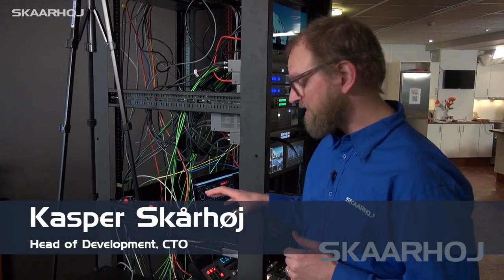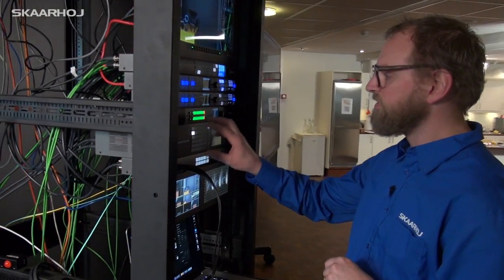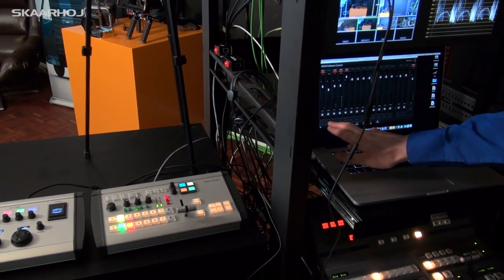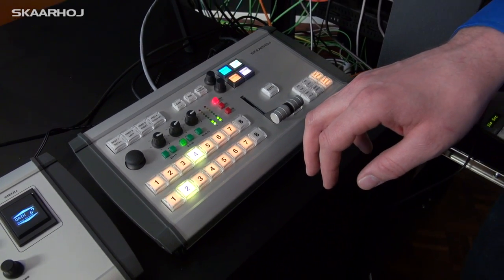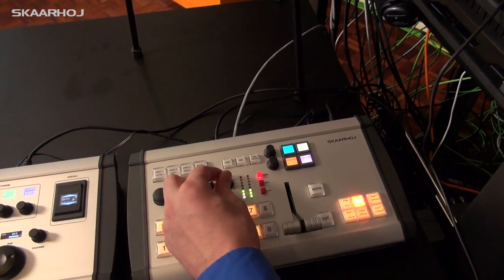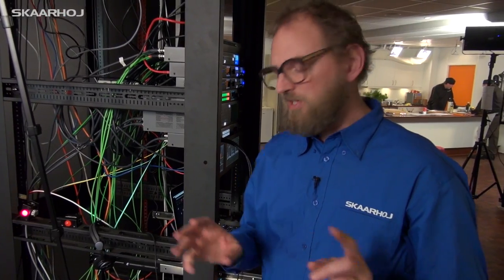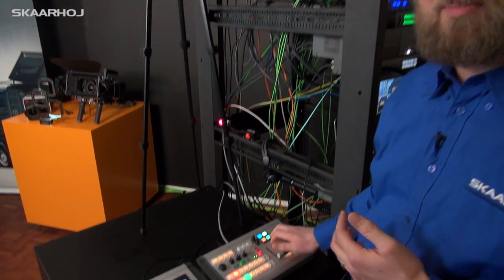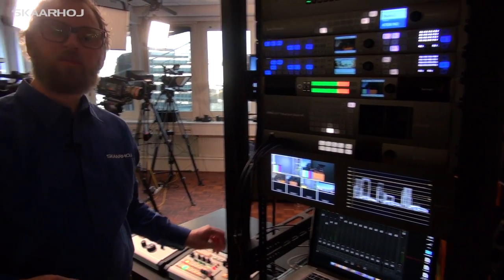Demonstration of SKAARHOJ E201-L Controller for ATEM Switchers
This is a demonstration of the SKAARHOJ E201-L Controller connected to a SmartView 4K, SmartScope Duo, HyperDeck, Videohub and a ATEM 2 M/E Production Studio 4K.

The video is a thorough walk through of the entire controller, and it's a great demonstration on how the SmartSwitches can extend the functionalities of the bus rows and the multi turn dials.

SmartSwitch 1:
Show the placement of the picture-in-picture

SmartSwitch 2:
Start/Stop recording of HyperDeck

SmartSwitch 3:
Change AUTO rate on ATEM
Change FTB rate on ATEM
Select left scope on SmartScope
Select right scope on SmartScope
Change brightness on SmartView 4K
Select input on SmartView 4K

SmartSwitch 4:
Program 1M/E || Preview 1 M/E
AUX 1 || Preview/Program  1 M/E
Mediaplayer 1 || Preview/Program  1 M/E
Solo audio || Preview/Program  1 M/E
Play/Record Macros || Preview/Program  1 M/E
Program 2 M/E || Preview 2 M/E
AUX 2 || AUX 3
Audio Route Ch1 || Audio Route Ch2
Select Tally lamp || Select input for tally lamp
VideoHub Input || VideoHub Output
VideoHub Output || VideoHub Input
RoboCam || IP for RoboCam

This video was recorded at our Danish reseller Stjernholm & Co.